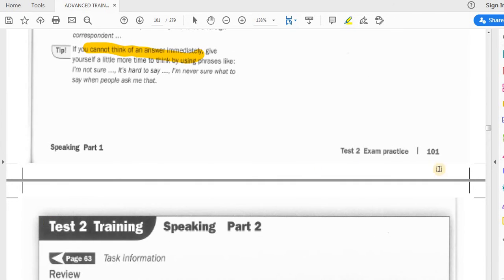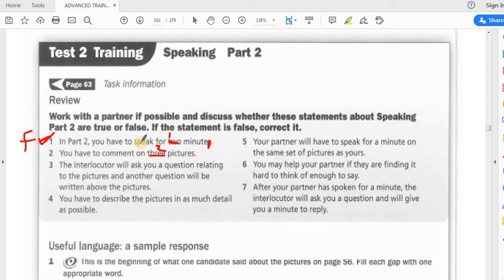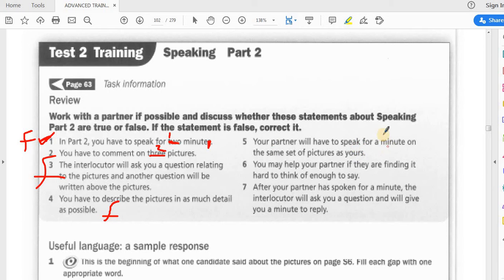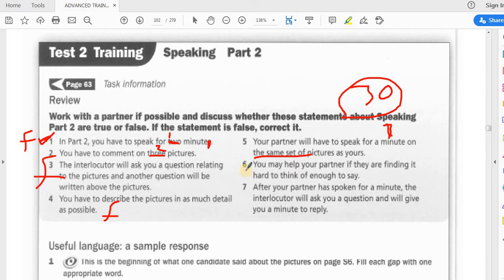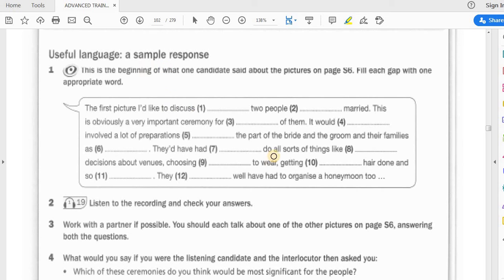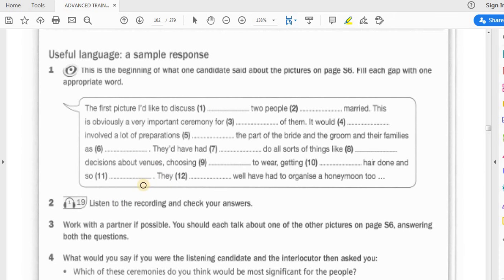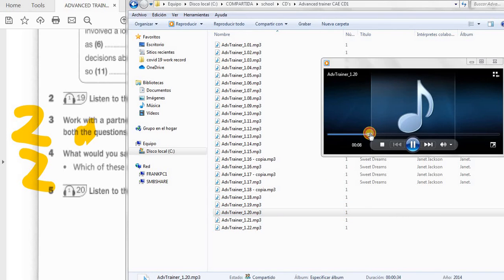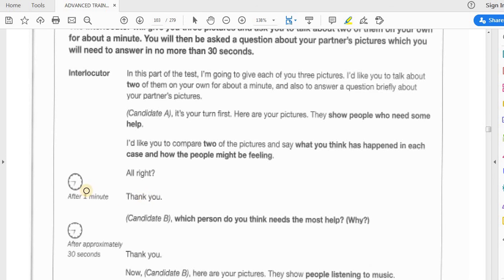Advanced trainer test2 speaking2